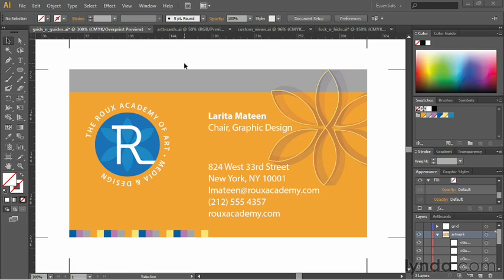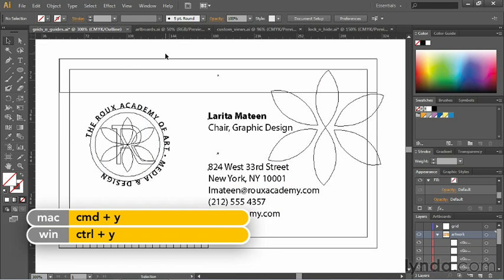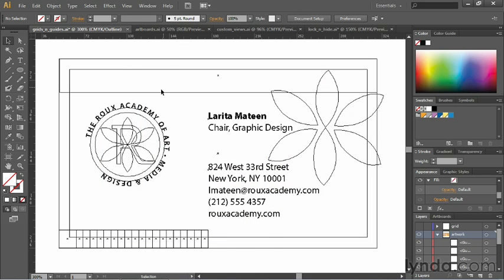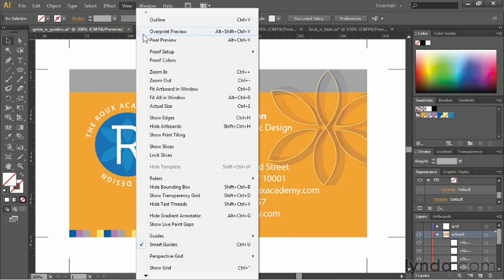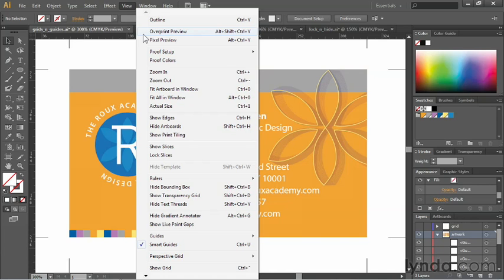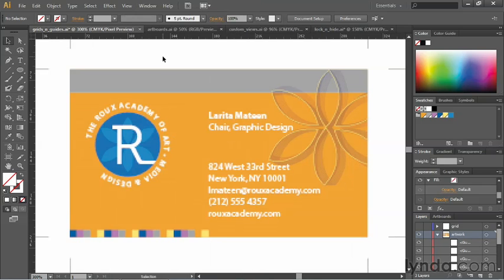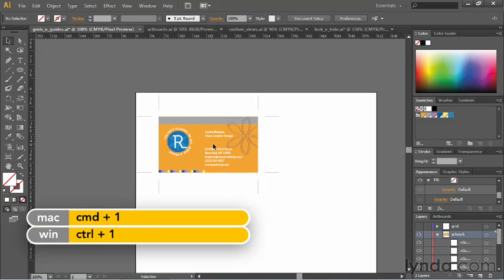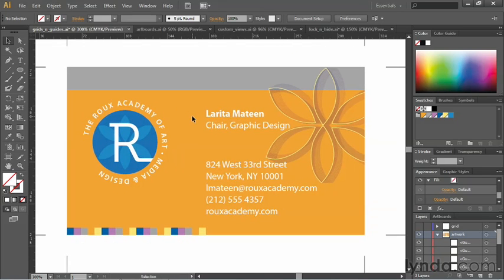What is Adobe Photoshop CC-31